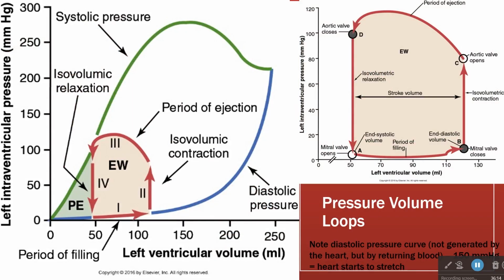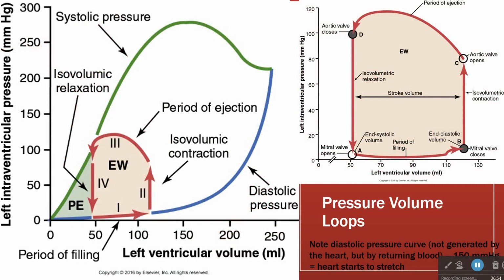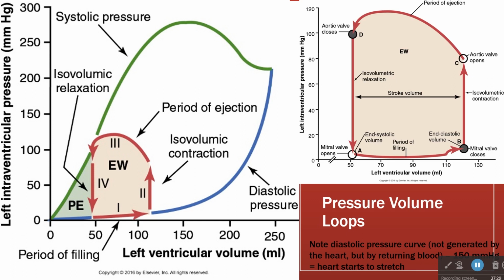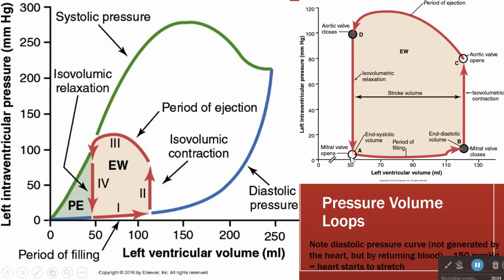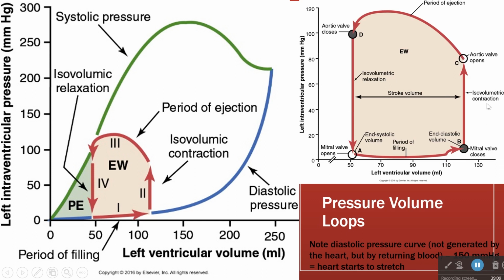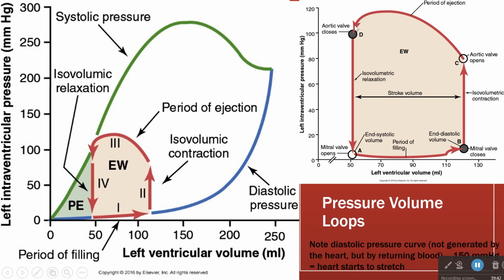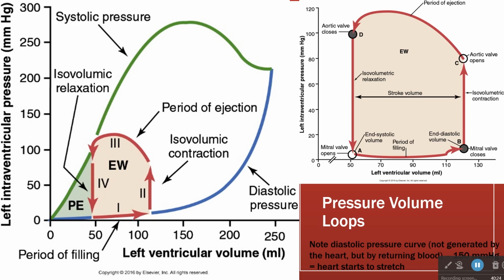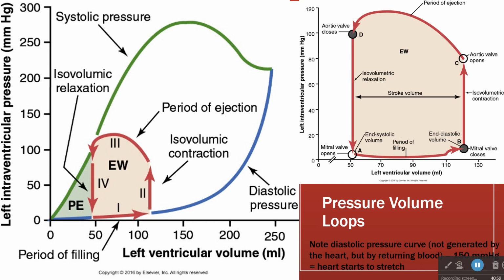Cardiac Volume-Pressure Loops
Plotting volume vs. pressure allows us to see the cardiac cycle in a new way.